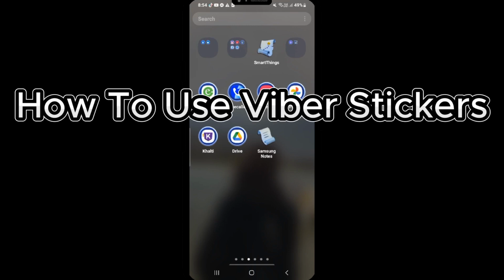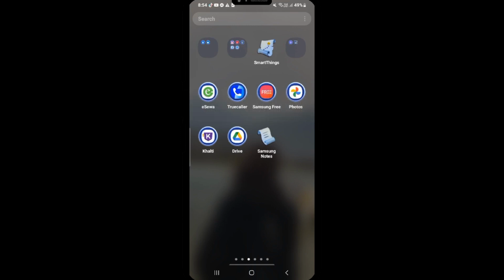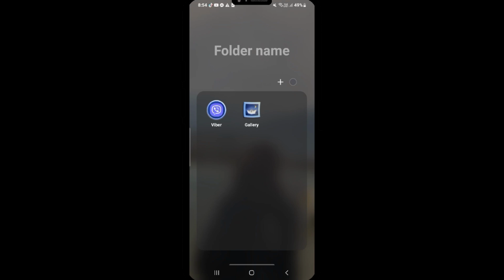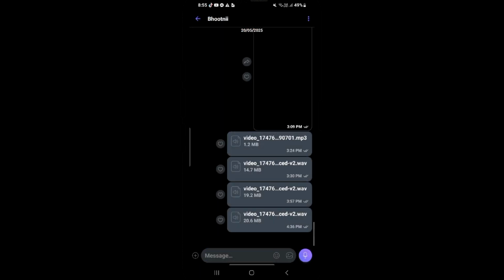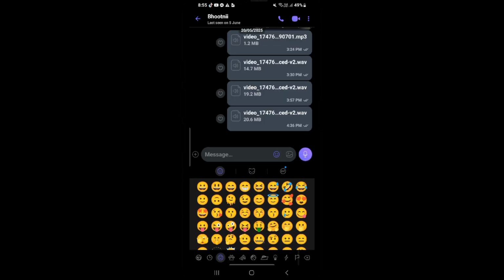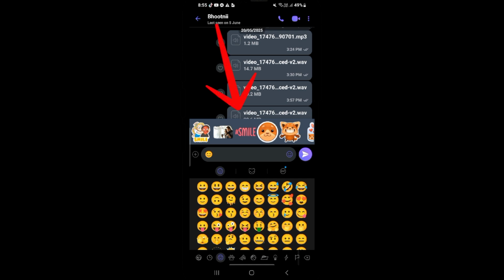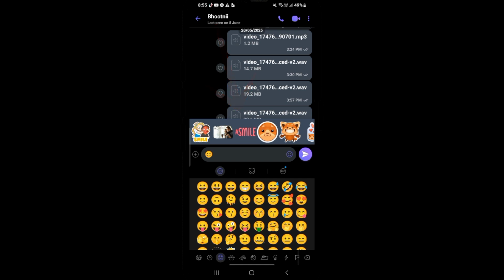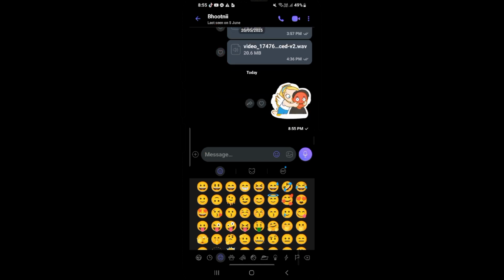How to Use Viber Stickers 2025?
Want to make your chats more fun and expressive? 🎨💬 In this quick and easy tutorial, you’ll learn how to use Viber stickers to bring your conversations to life! Whether you're new to Viber or just exploring more features, this guide will show you how to find, send, and download stickers on both Android and iPhone. 📲✨

✅ How to send stickers in Viber chats
✅ Download free & premium sticker packs
✅ Use animated and seasonal stickers
✅ Works on both Android & iOS
✅ Spice up your messages instantly!

🎯 Perfect for showing emotions, reactions, and adding fun to everyday messages!